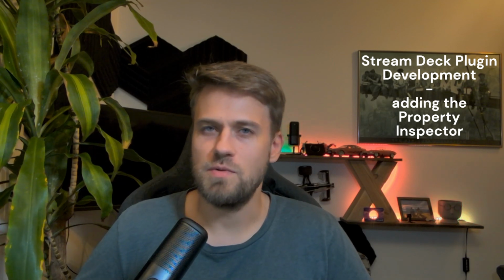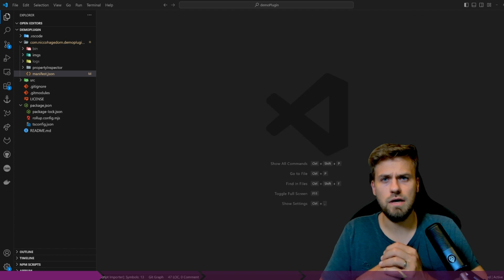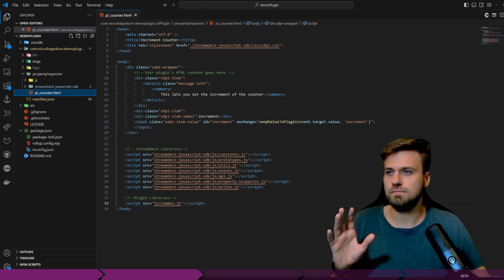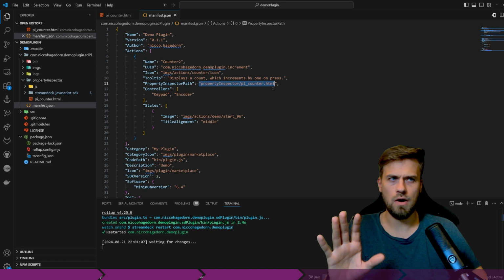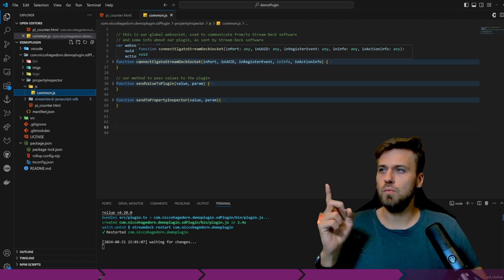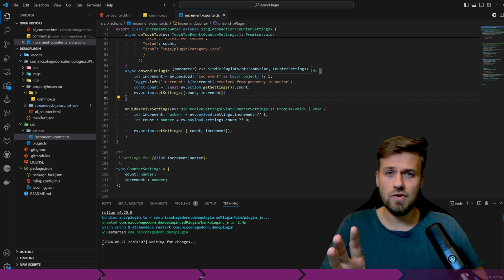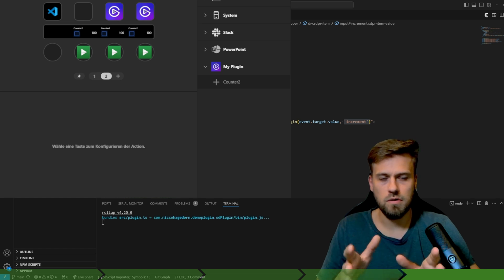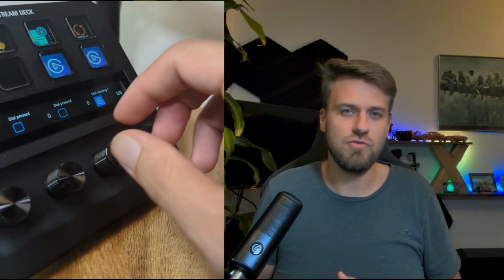5 step plan to add configuration (ui) to your actions | Stream Deck SDK - Plugin Development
Adding a Property Inspector to the actions in your Plugin will make them a lot more powerful and versatile.
In this tutorial I'm showing how you can add a property inspector to your plugin.

In the end it is a simple 5 step plan.

00:00 - 00:12 Intro
00:12 - 00:54 Five Step Plan to add the Property Inspector
00:54 - 01:30 Download Assets
01:30 - 02:24 Build the HTML for the Property Inspector
02:24 - 03:04 Link Property Inspector and Plugin
03:04 - 05:19 Communication between Property Inspector and Stream Deck
05:19 - 06:17 Demonstration of the Plugin
06:17 - 06:45 Outro